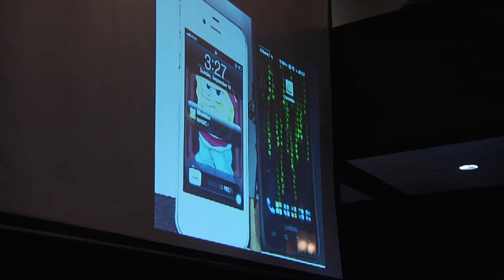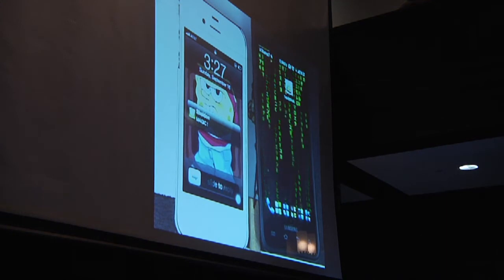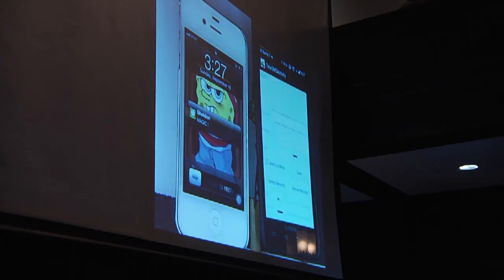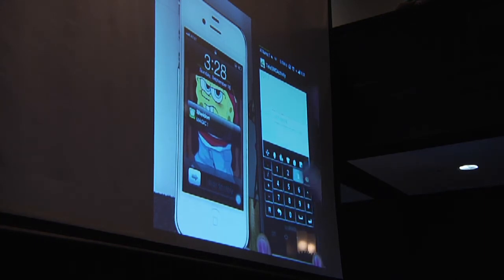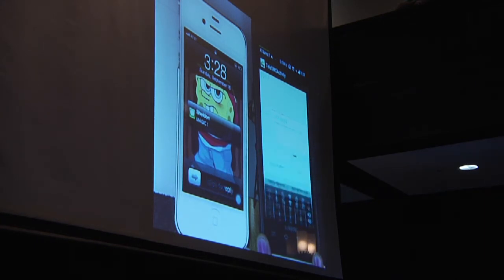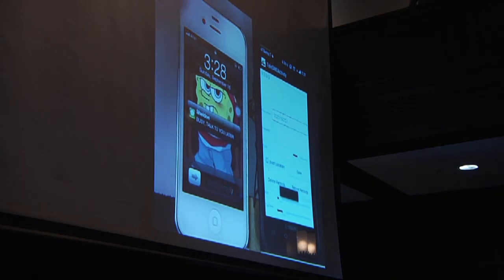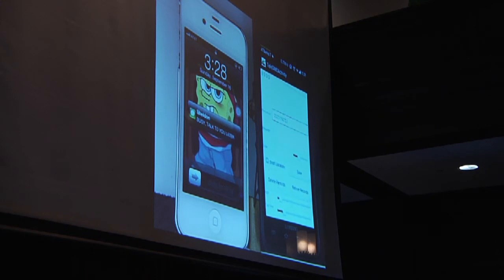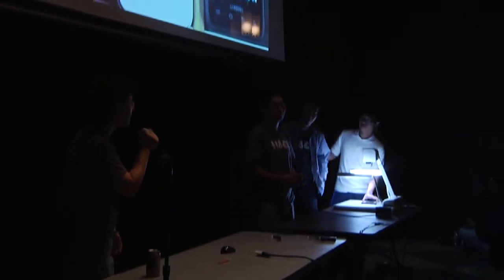PennApps Demos - Telegraph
PennApps Fall 2012 Telegraph